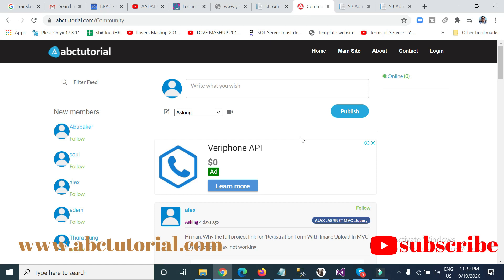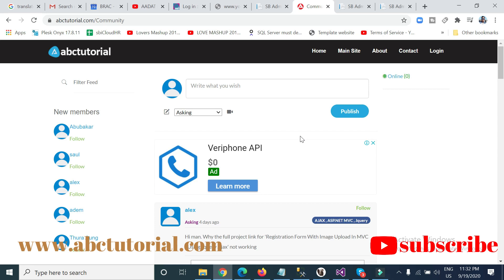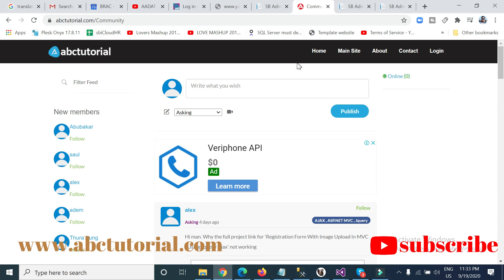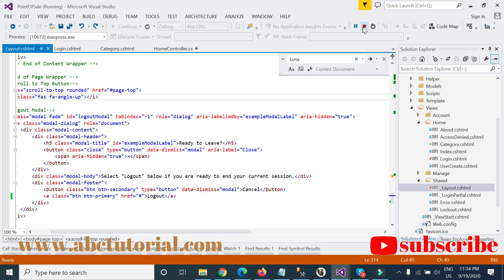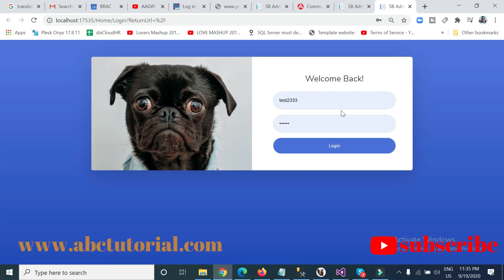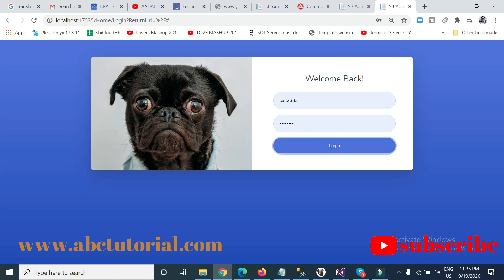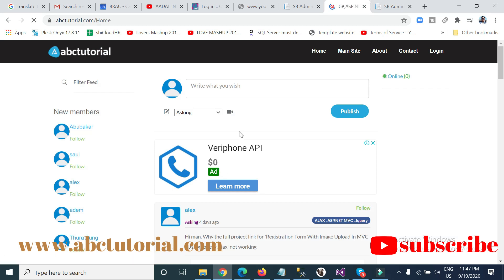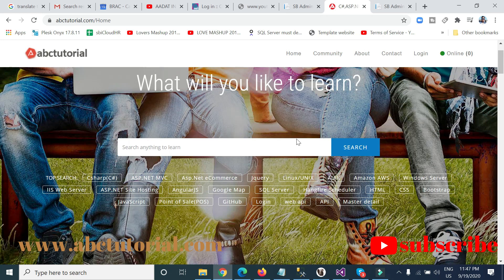POS-13: Inventory and POS Login logout session using ASP.NET | Supershop management system